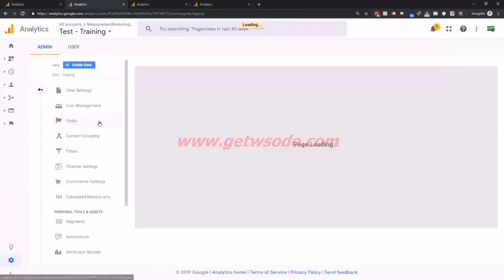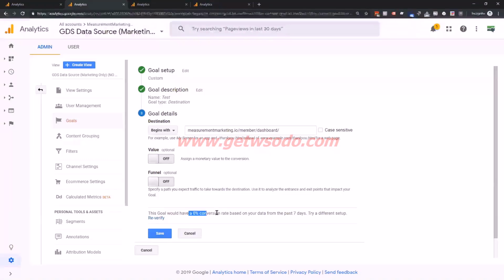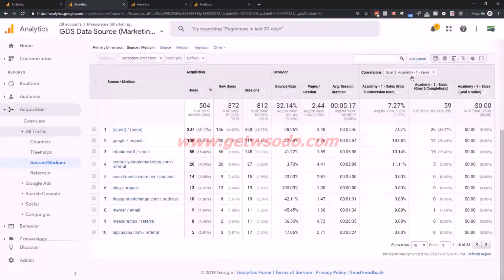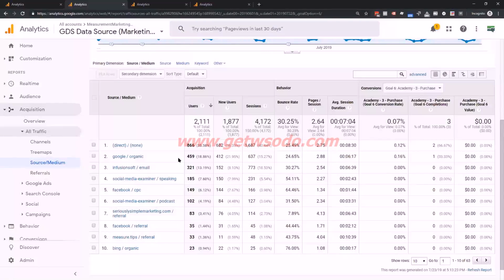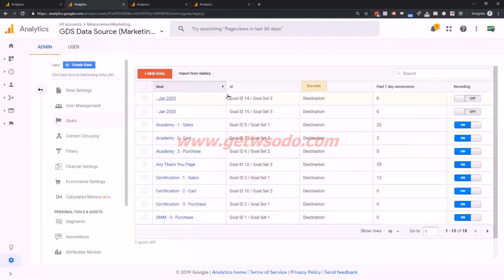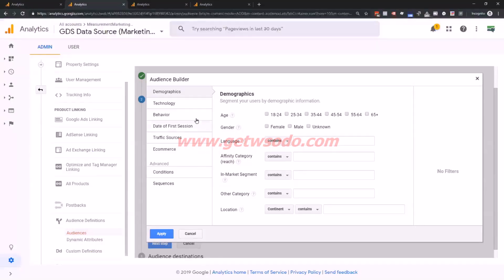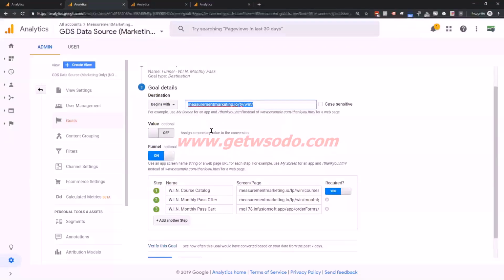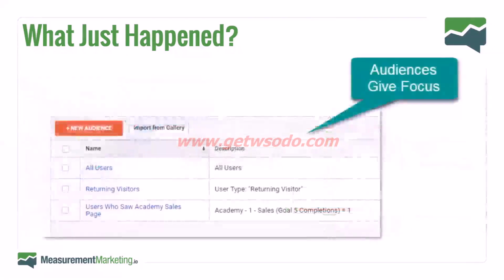#55 AgencySavvy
Câu chuyện kết quả của việc hướng dẫn và giữ chân khách hàng sử dụng Google Analytics.